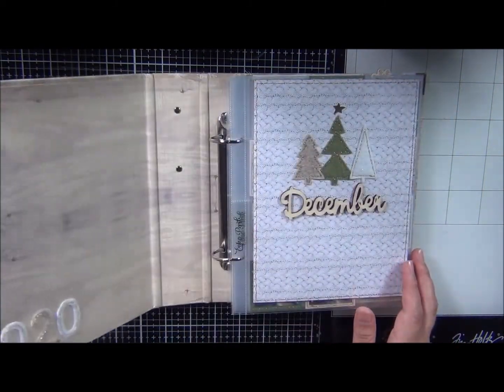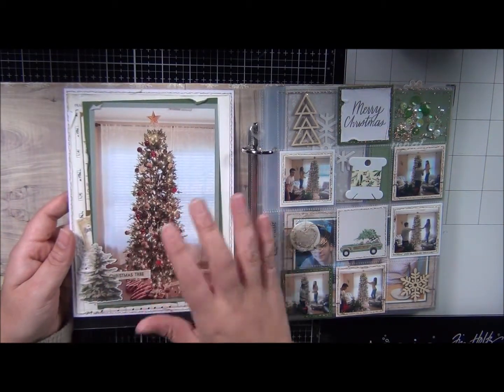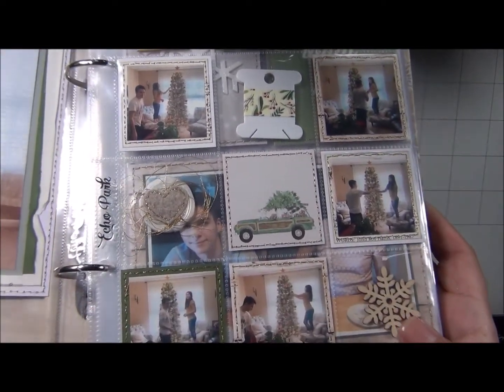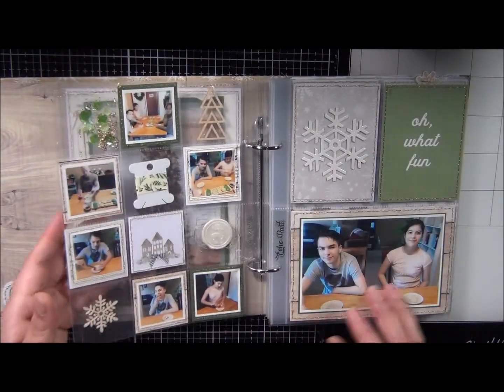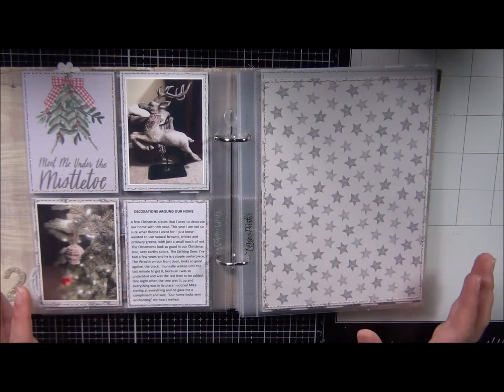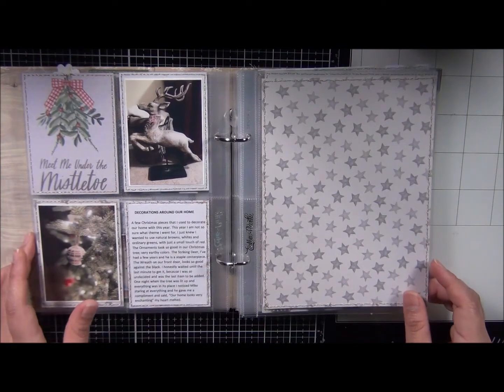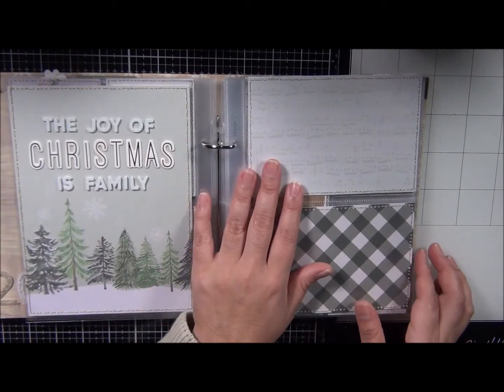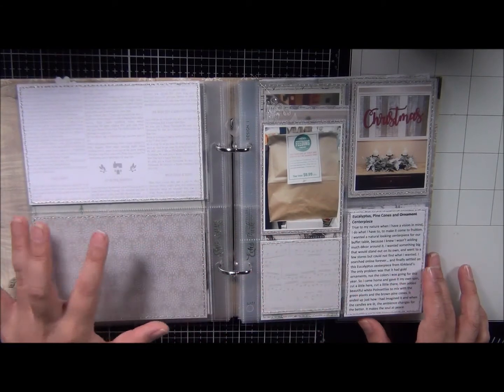December Album Update I Flip Through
Hello Everyone,
Today, I am sharing a update on my December album and a quick flip through.  Thank you for stopping by and visiting with me.
(cheesykrafts, decemberdaily, decemberalbumflipthrough)